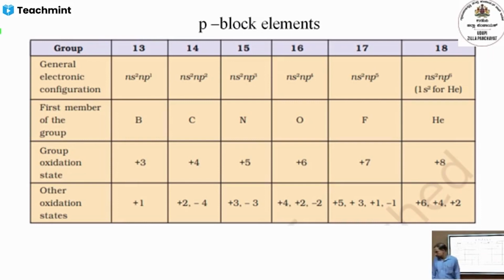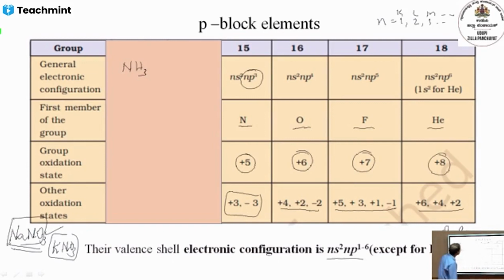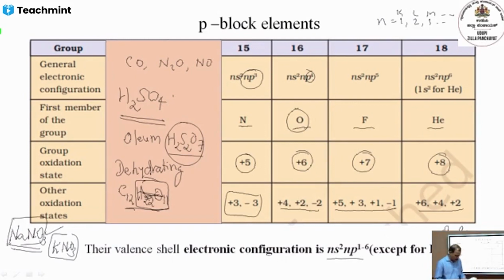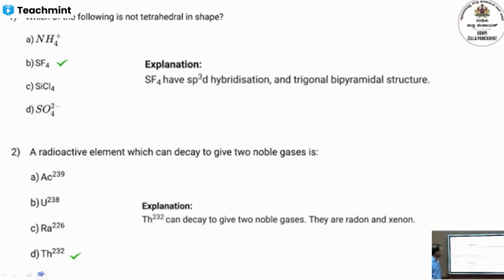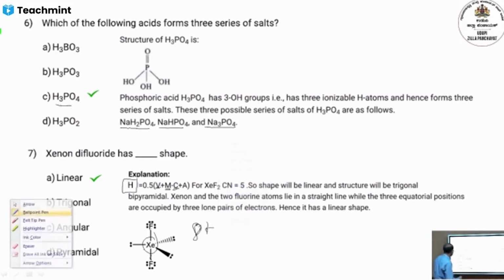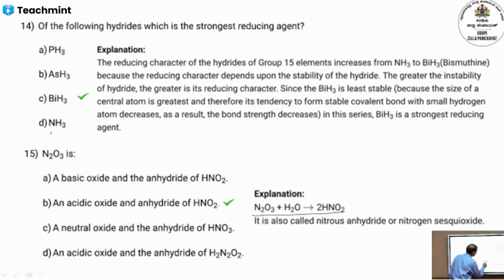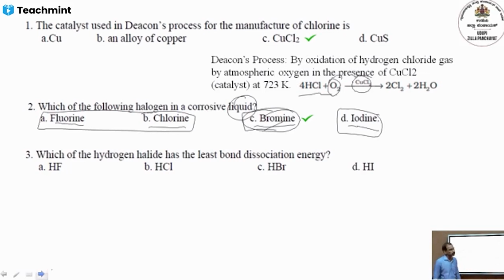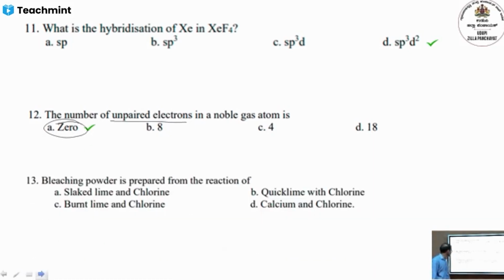P BLOCK ELEMENTS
Class by Dr.Venkatachalam